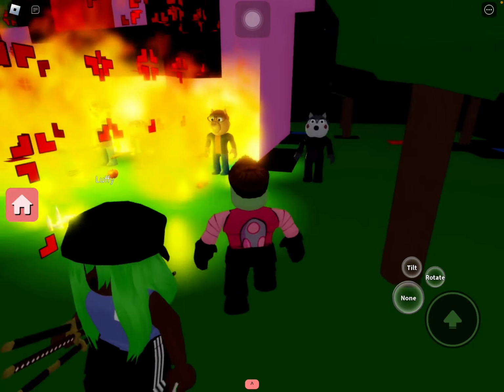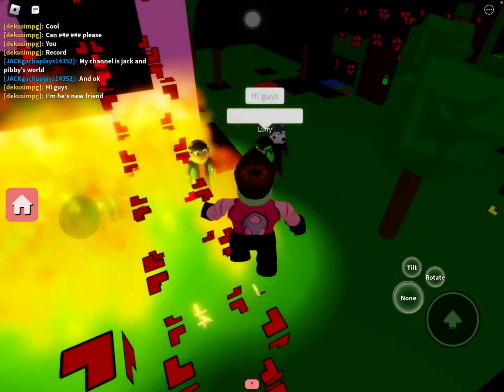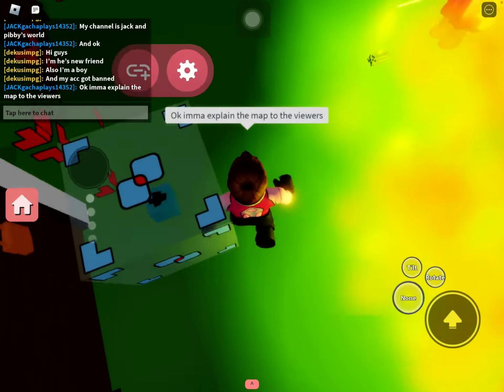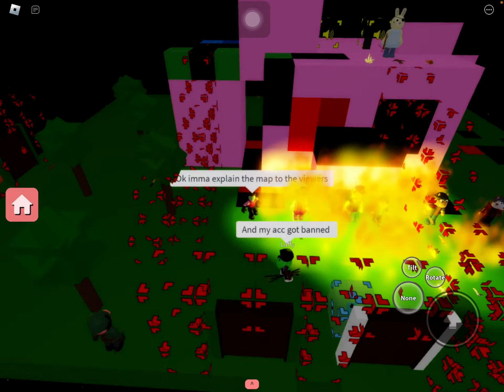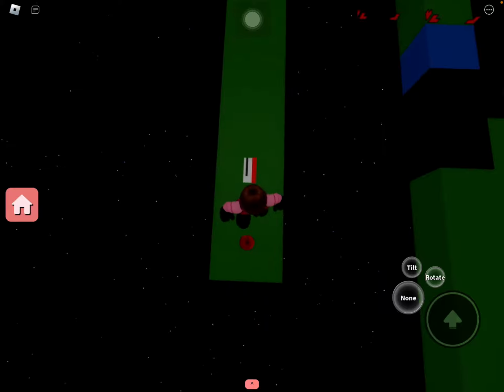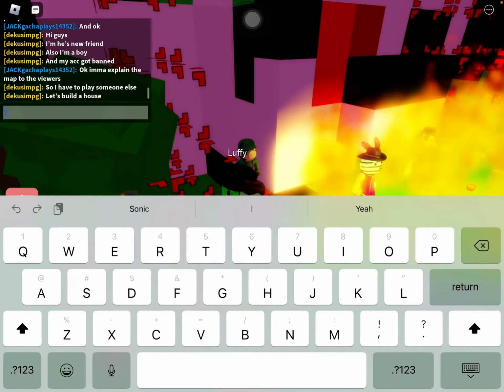Playing my piggy map with a new Friend